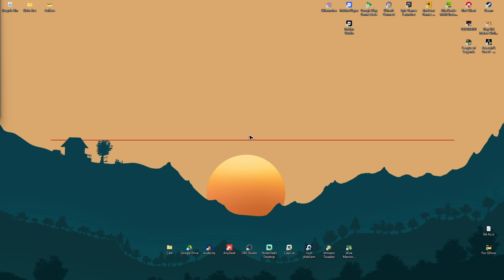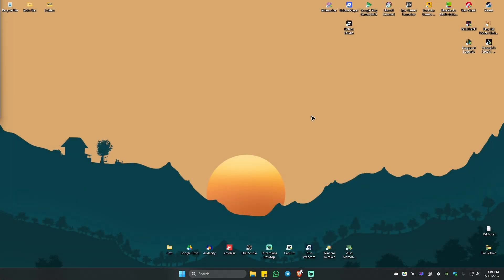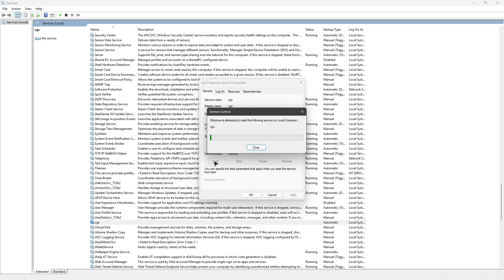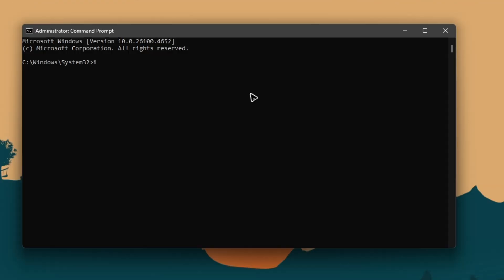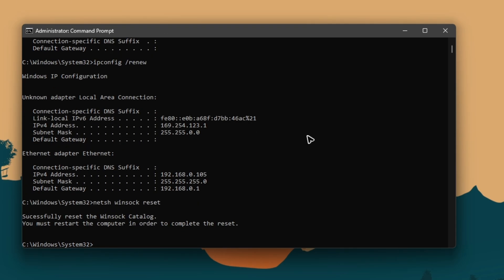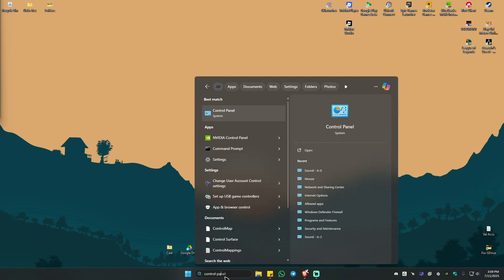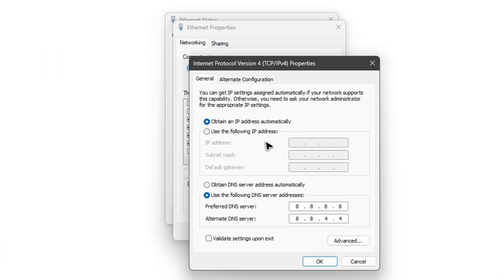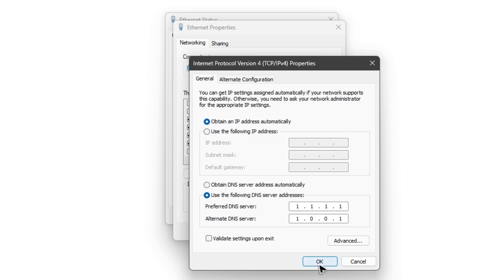How To Fix League of Legends Vanguard Error VAN 185 (Full Guide 2026)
In this video, I will show you how to fix League of Legends Vanguard Error VAN 185 on Windows. This error is linked to Riot’s anti-cheat system Vanguard, and usually happens due to missing services, outdated drivers, or conflicts on your PC. I’ll guide you through easy steps to solve VAN 185 and get back into League of Legends quickly.